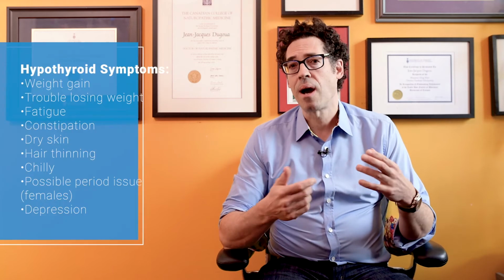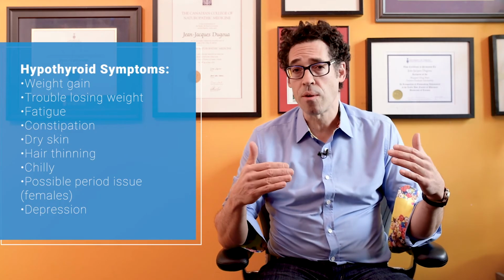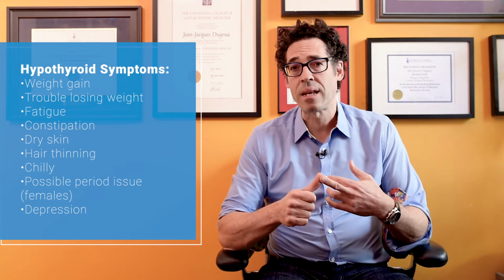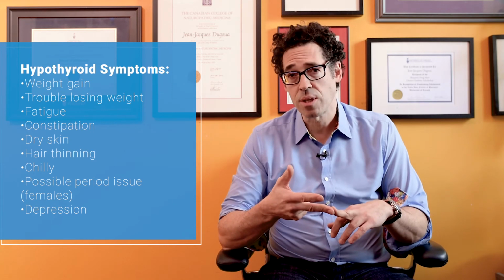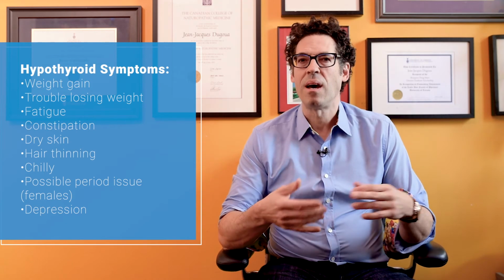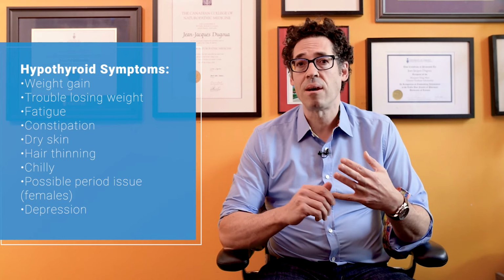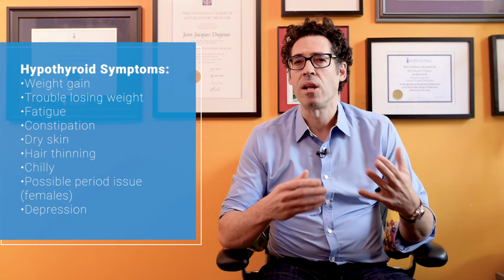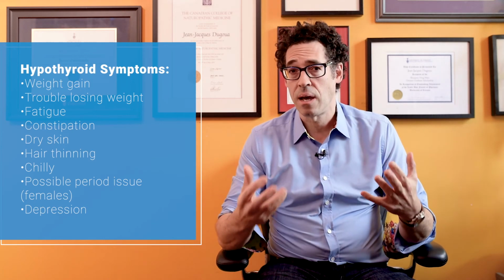Thyroid Issues Treatment Solutions | Dr. JJ Dugoua, ND | Naturopathic Doctor in Toronto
Are you struggling with thyroid issues? If so, I’m a naturopathic doctor in Toronto and I provide thyroid issues treatment solutions.

What is your thyroid? It’s a small, butterfly-shaped gland that’s located in the front of your throat, wrapped around your windpipe. It’s in charge of a wide variety of functions in your body, including your:

- metabolism
- heart rate
- appetite
- mood
- body temperature
- cholesterol levels
- menstrual cycles
- energy

So as you can see, if there’s something wrong with your thyroid, it can have wide-reaching effects in your body.

Thyroid conditions are very common in Canada. Women experience them more than men, but anybody can experience them. The most common thyroid conditions are:

- Hypothyroidism – low thyroid function
- Hyperthyroidism – high thyroid function
- Hashimoto’s disease – an autoimmune disease
- Graves’ disease – another autoimmune disease
- Wilson’s temperature syndrome

As a naturopathic doctor in Toronto, I’ve seen all of these in my patients.

But how do you know if you have a thyroid condition? Many of the symptoms of thyroid disorders are similar to other illnesses, so we start with some blood work. We’ll take a look at your levels of thyroid hormones, and determine whether you have a thyroid disorder.

If you do, there are a number of naturopathic treatments that can help.

If you’re not sure if you have a thyroid disorder, come see me, Dr. JJ, a naturopathic doctor in Toronto, and we’ll put together a diagnosis and treatment plan that works for you.

600 Sherbourne St, Suite 315
Toronto, ON M4X 1W4